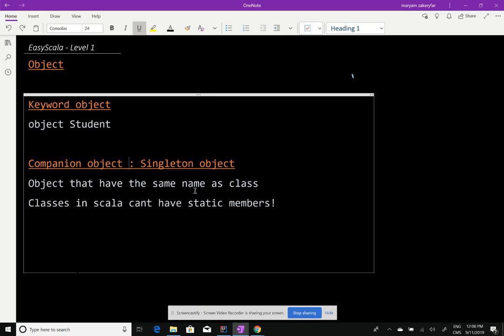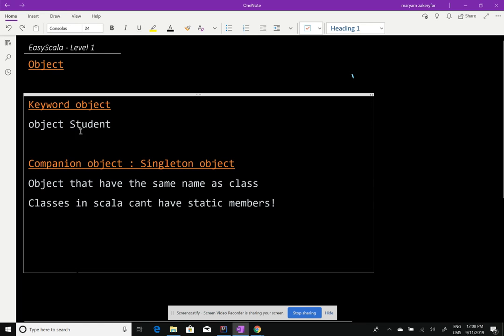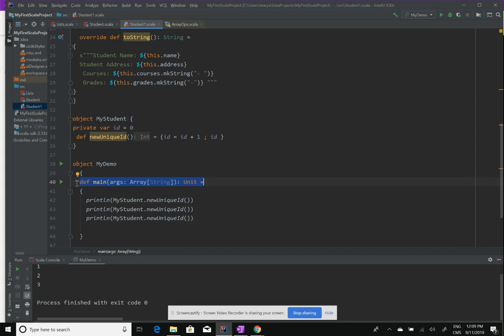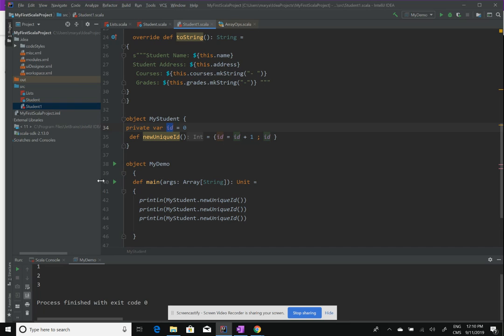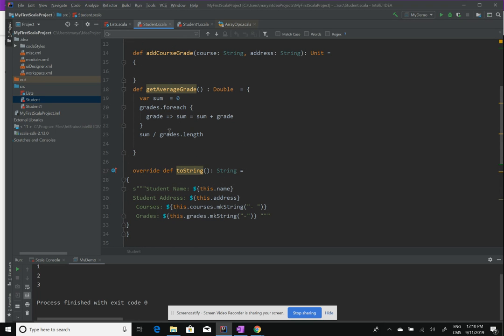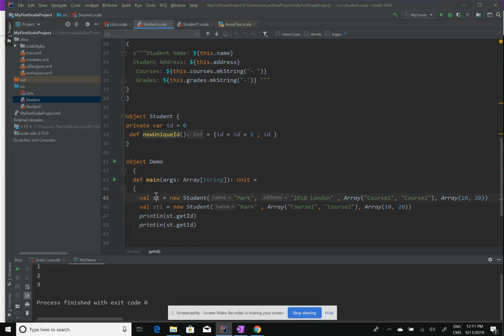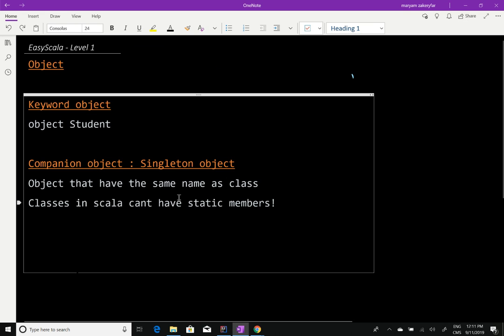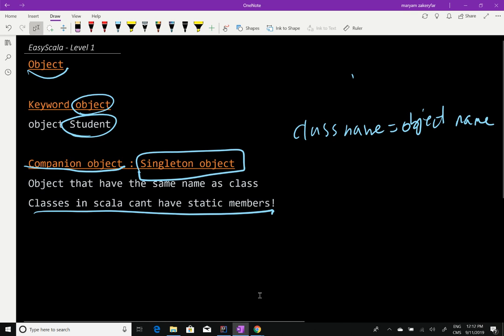Easy Scala Level2: Tutorial 13: Scala Object